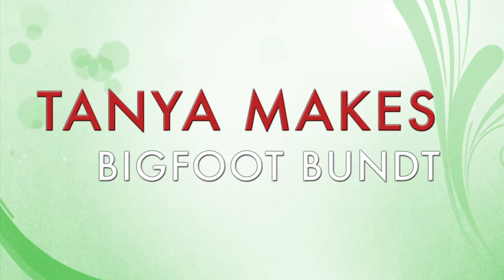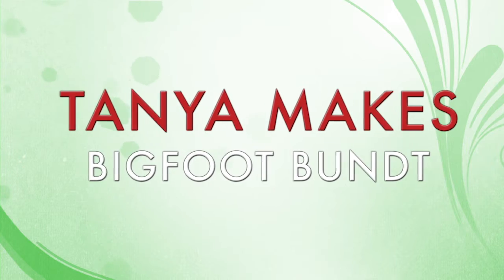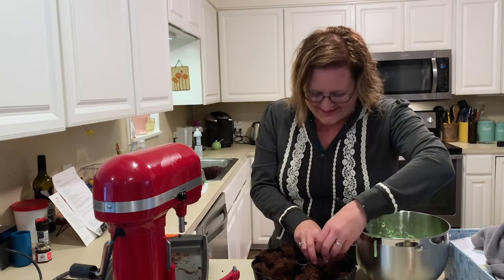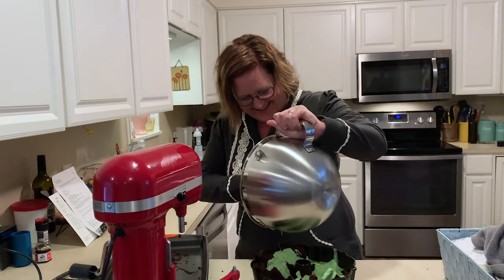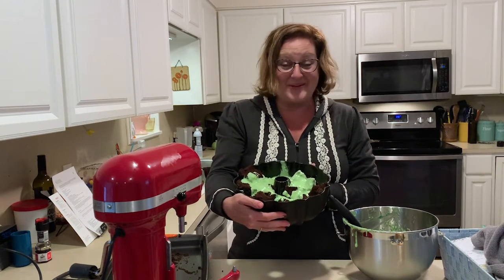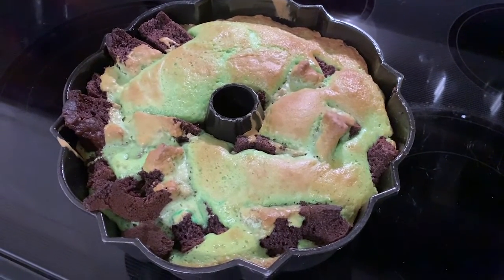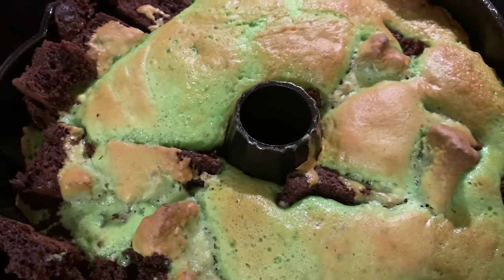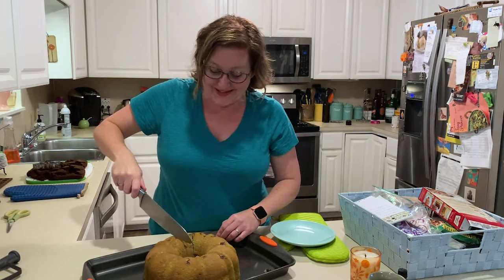Bigfoot Bundt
This week, I put a Bigfoot in my Bundt!! Now I'll for sure be able to find him. Won't I?

Watch this silly cooking video to find out. And if you make this for your kids and they're all "But Mom, I didn't find Bigfoot," You can say: "That's right. Because life is hard." It's a teachable moment.

If you make this at home: don't use cake mix. Use a bundt cake recipe, or a dense cake for both the flat sheet bigfoots and the bundt. It should work. You just have to...you know...do the opposite of what I did in this video.